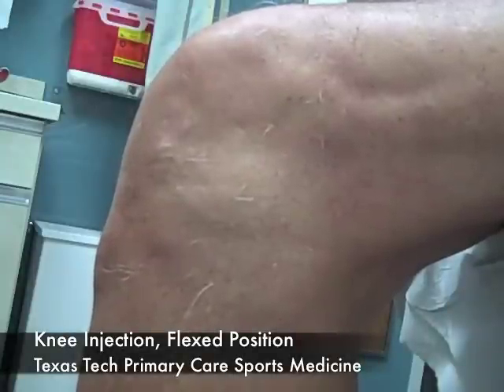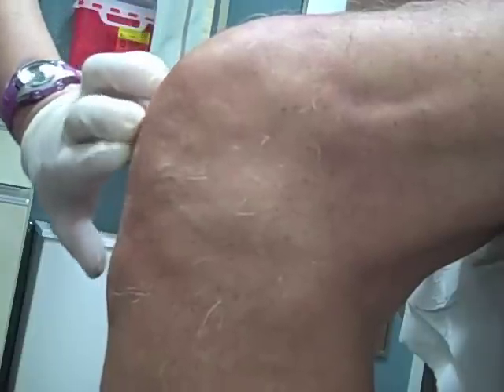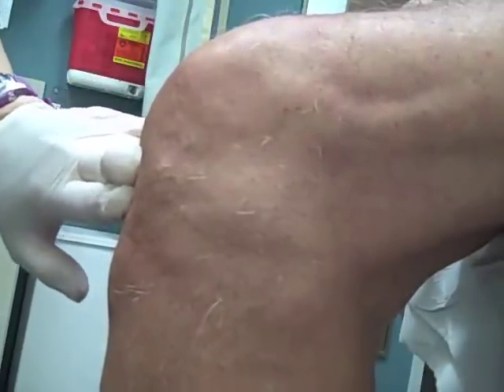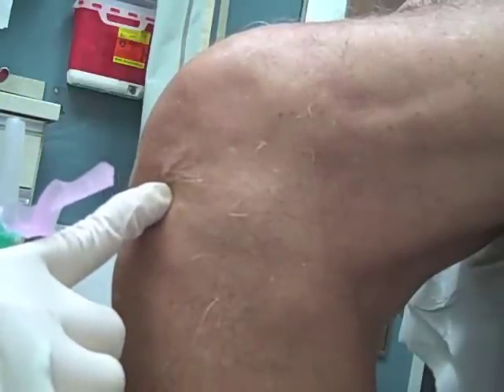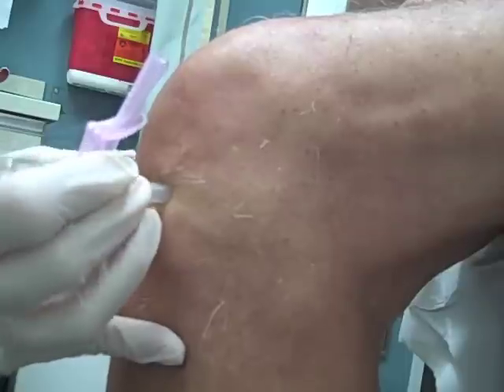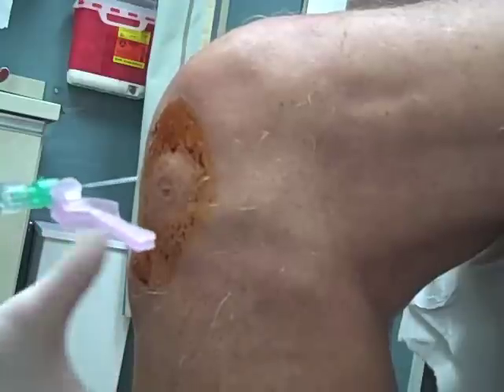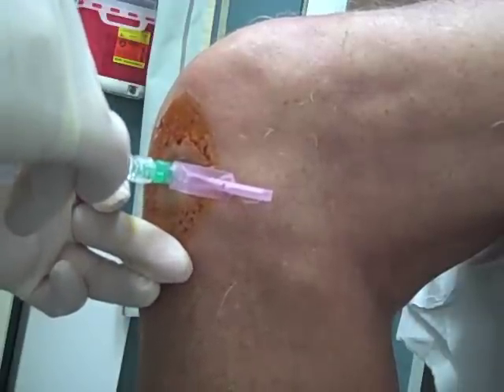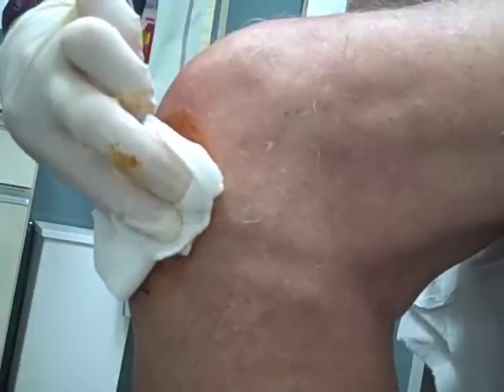How to Give a Knee Injection, Flexed Position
Texas Tech Sports Medicine videos from the Texas Tech MedCast:  Knee Joint, Flexed Position